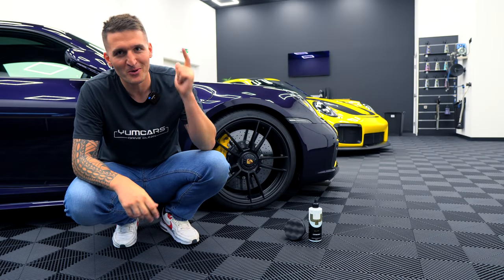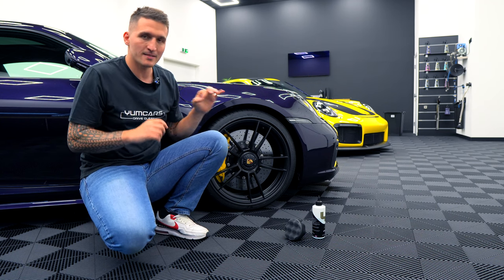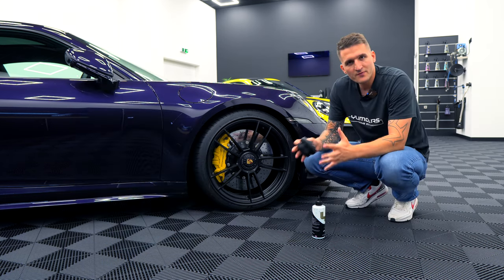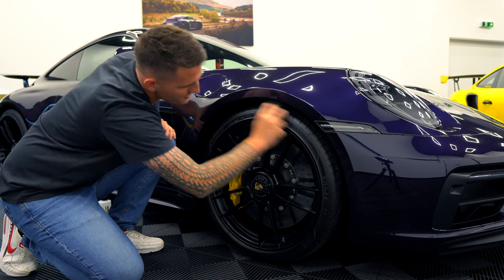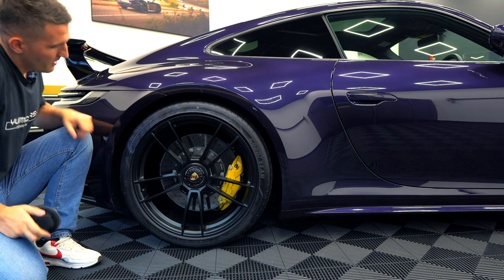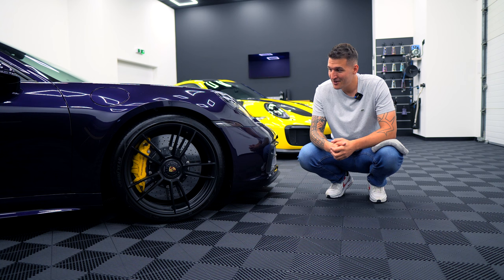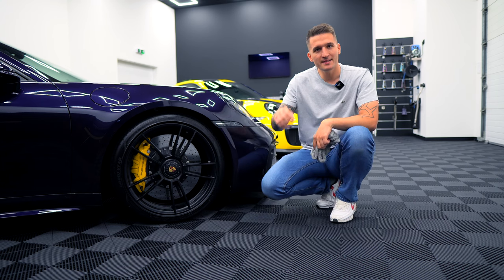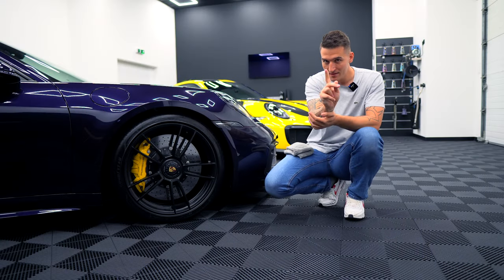Stop Wasting Money: The Only Tyre Dressing You'll Ever Need - Unbelievable Results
Discover the secret to long-lasting, vibrant tyres with this go-to tyre dressing! This car dressing will give you unbelievable results.

Showcasing a tyre dressing that actually works and excels in feeding your tyres, too!

Take your tyre care to the next level with one simple product.

Title: Stop Wasting Money: The Only Tyre Dressing You'll Ever Need - Unbelievable Results | YumCars.co.uk

This video explores information on Stop Wasting Money: The Only Tyre Dressing You'll Ever Need - Unbelievable Results, but it also covers the following topics:

Tyre Dressing For Car Enthusiasts
Long-Lasting Tyre Shine
Tyre Care Guide

✅  About YumCars.

My name is Nick Briton, and I love to share the ultimate car care experience.  I live for all areas of premium-grade car care, from liquid products to accessories and hardware.

So far, I've developed a range of products and accessories that are used and sold worldwide. My dream is to keep developing and innovating products and processes to help and guide people in the car care world; let this wonderful adventure never stop!

Car care is different from all around the world, and I am on a video mission to share as much knowledge as possible during my growth on YouTube.

YumCars as a brand is about providing the most premium solution in all areas of car care, from products to world-class accessories.

We love shining the light on how we do things, so join us on this ride!

Nick